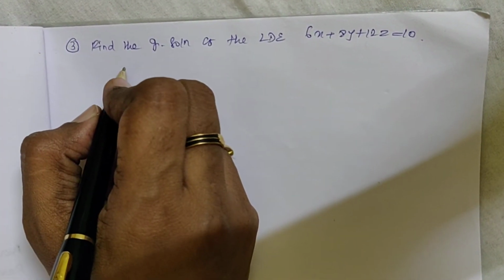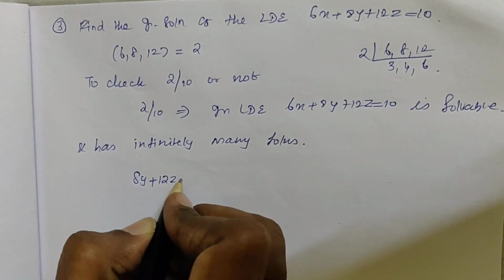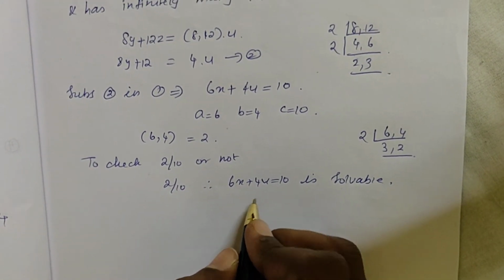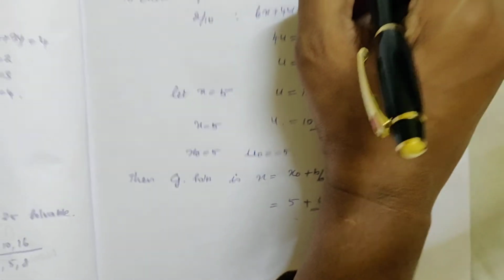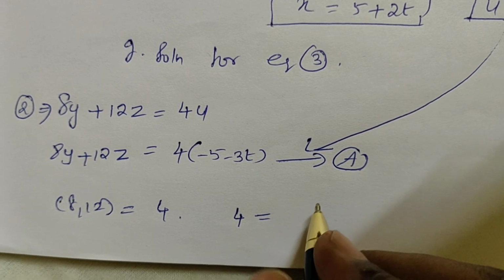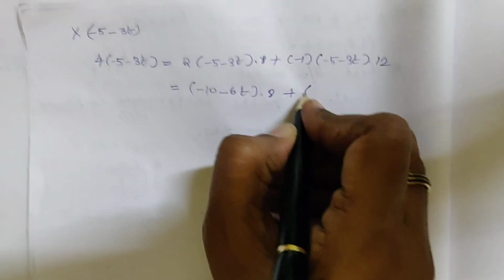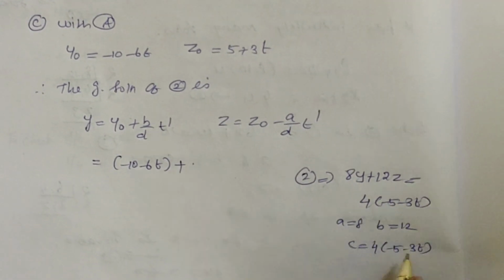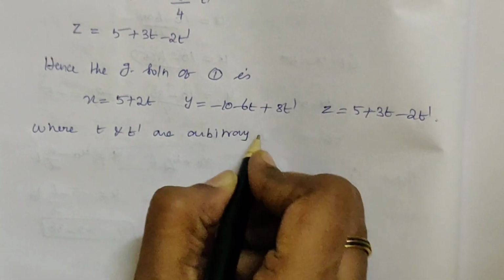Solving linear Diopantine equation with three variables